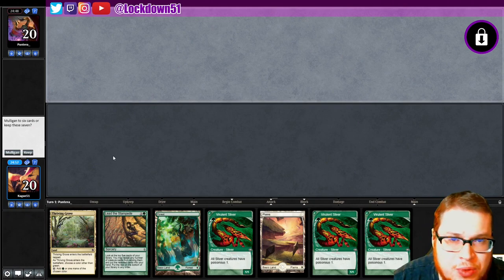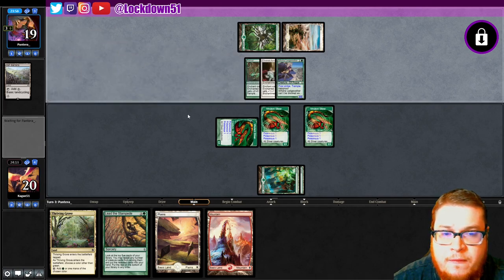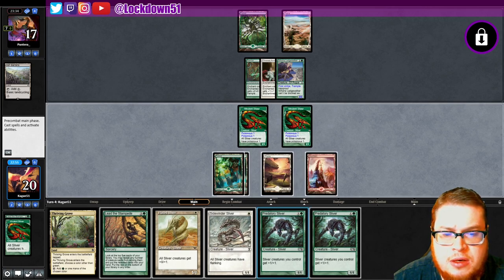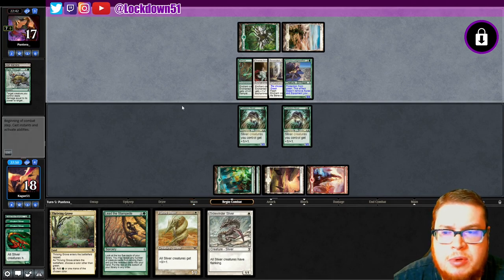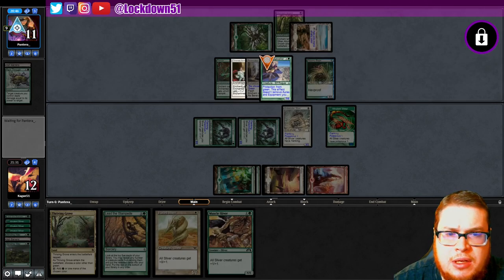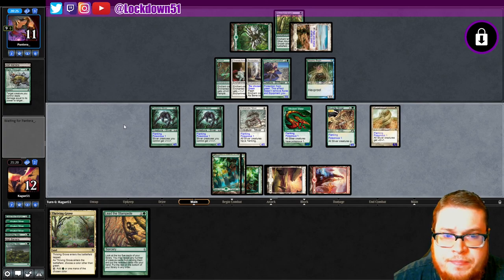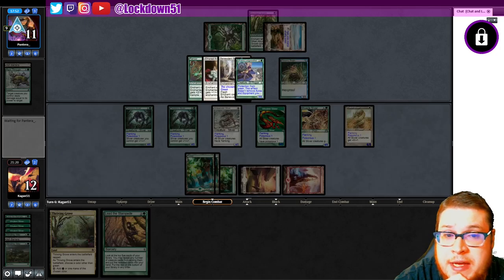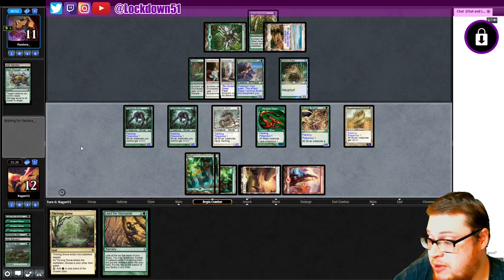The Quad Squad! - Naya Slivers VS Bogles - PAUPER - MTGO League Practice